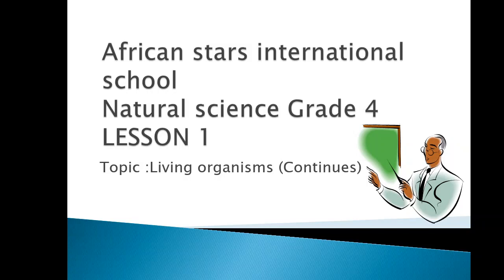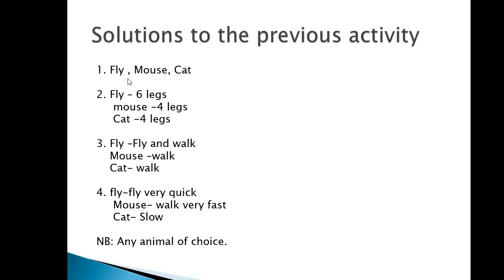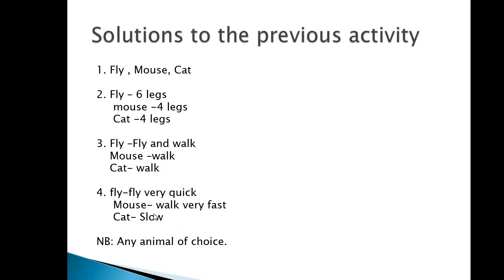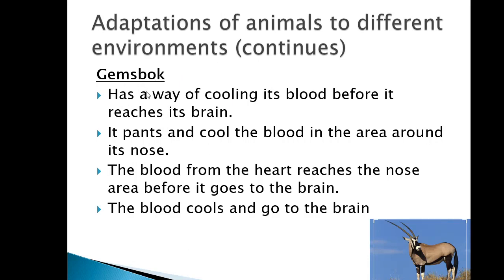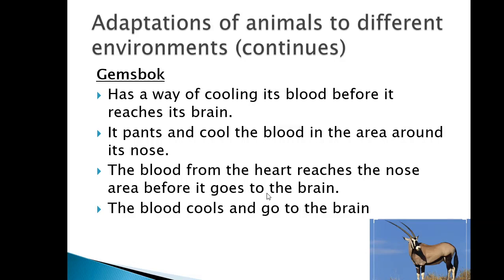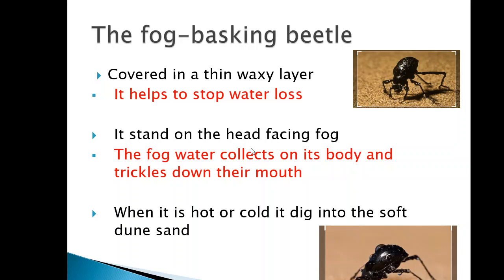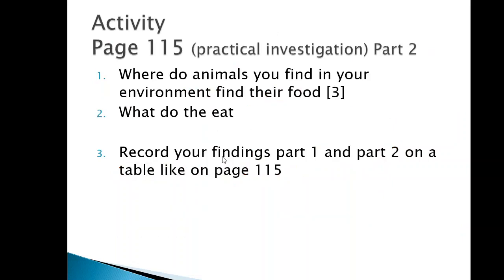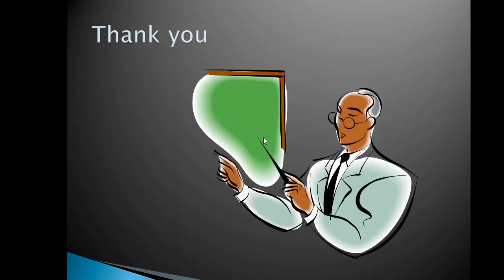ASIS Grade 4 Natural Science lesson 2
Topic: Living Organisms

Homework:
Activity @4:36
Note: Feedback for homework to be provided in next lesson.

This video is created by and copyright property of African Stars International School.